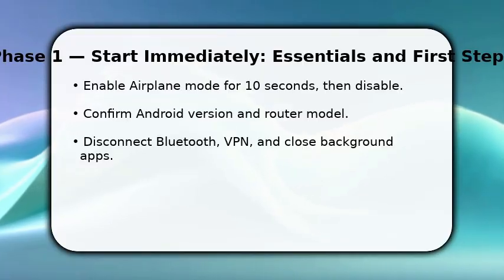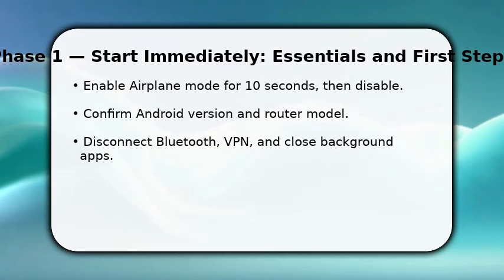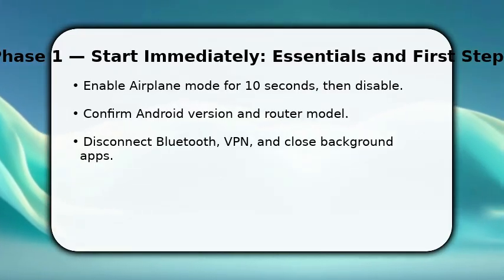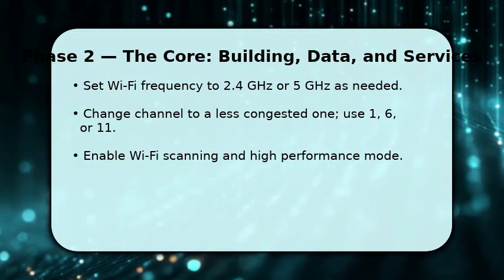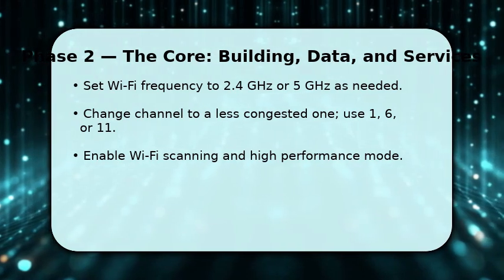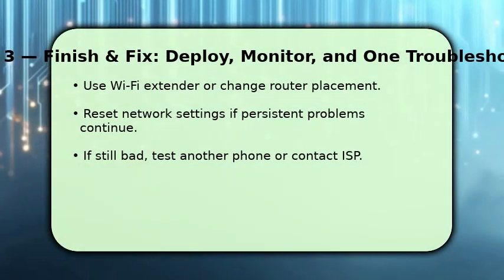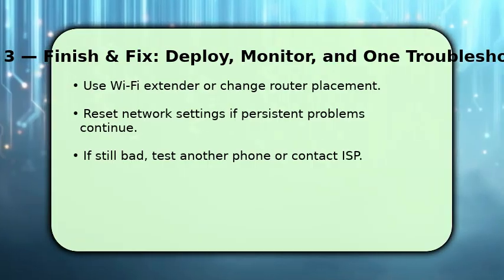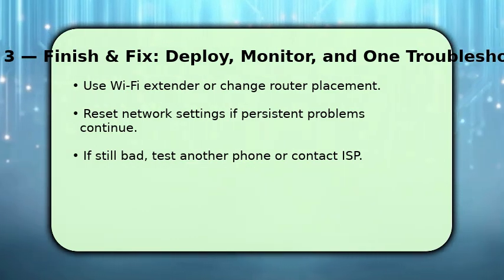How to Fix Wifi Range Problem in Android (easy Method)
How to Fix Wifi Range Problem in Android (easy Method) | 🔒 Surfshark VPN Deal — Stay private and secure. $1.99/mo + 3 Months Free ▸

Discover an easy method to extend your Android device's Wi-Fi range. This video guides you through simple steps, including adjusting router settings and using signal boosters for a seamless internet experience.

Wi-Fi Range Problem, Android Internet Connection, Extend Wireless Signal, Router Settings Adjustment, Signal Booster Use, Improve Wi-thy Performance on Android, Enhance Mobile Connectivity, Troubleshoot Network Issues, Wi-Fi Extension Tips for Smartphones, Optimize Your Device'dict Wireless Range